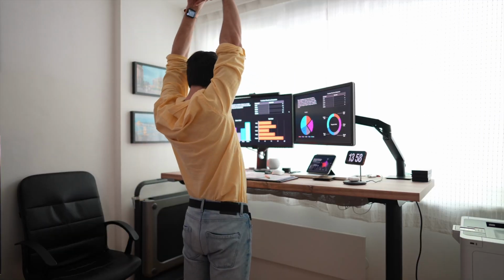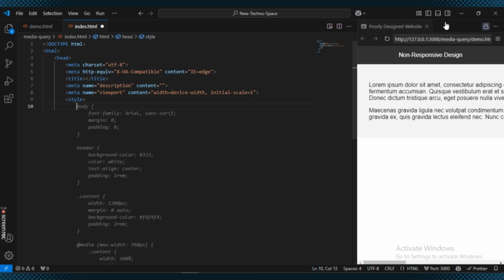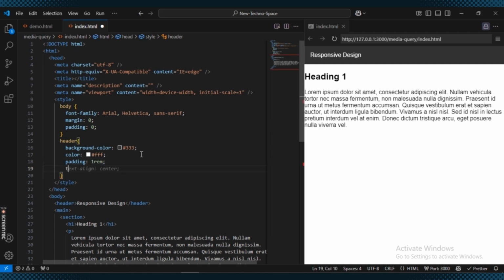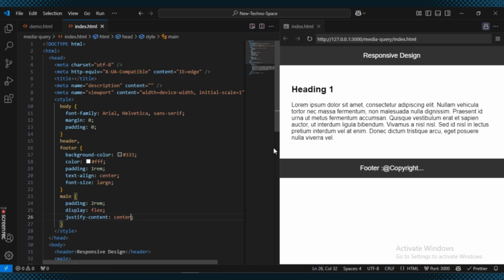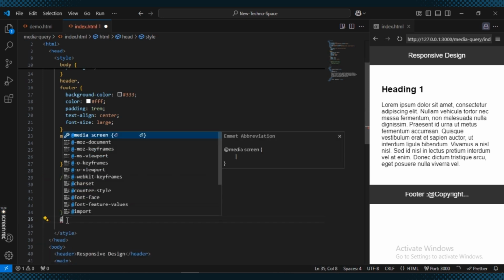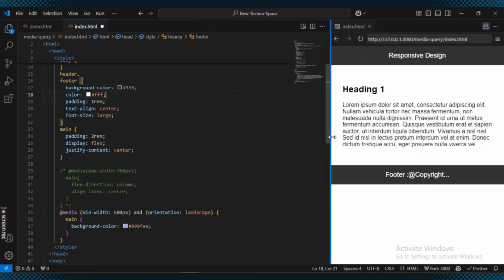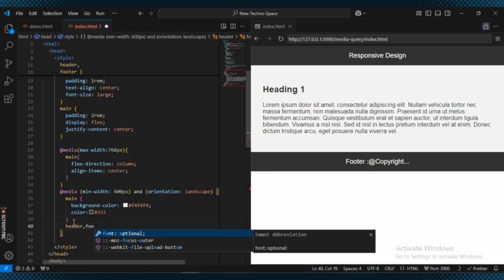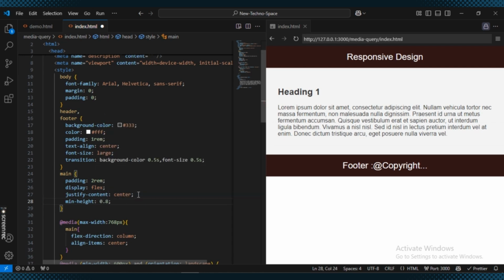Responsive Design Made Easy: Master Media Queries in CSS!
Learn how to master responsive design with CSS media queries in this comprehensive tutorial.
🌐 Whether you're a beginner or looking to refine your skills, this video covers everything from the basics to advanced techniques. 🖥️📱

🔥 Topics Covered:

* What are media queries?
* Fixing a poorly designed non-responsive website example.
* Writing responsive CSS step-by-step.
* Testing and debugging media queries.
* Advanced media query techniques and pro tips.

By the end, you'll be ready to create stunning, mobile-friendly websites that work seamlessly across all devices! 💻📲